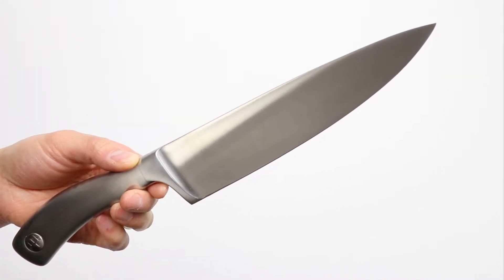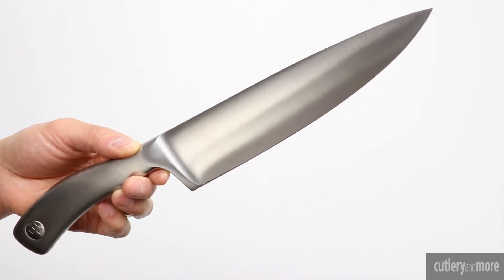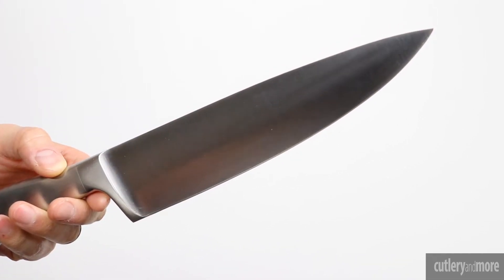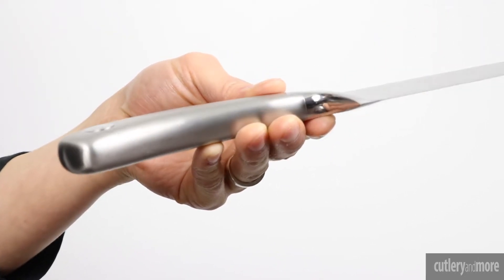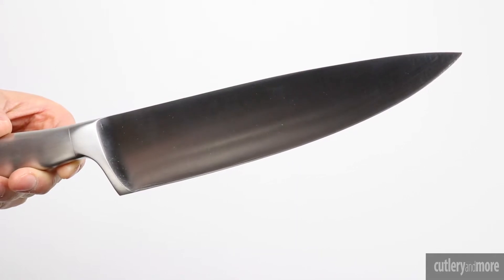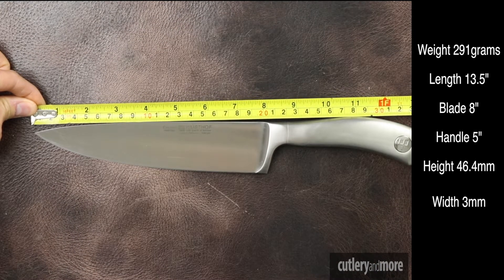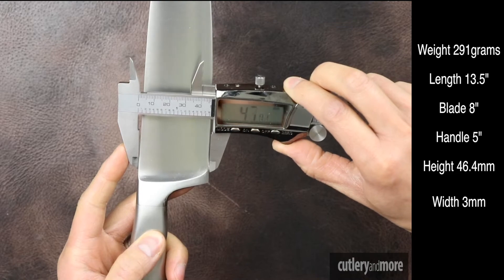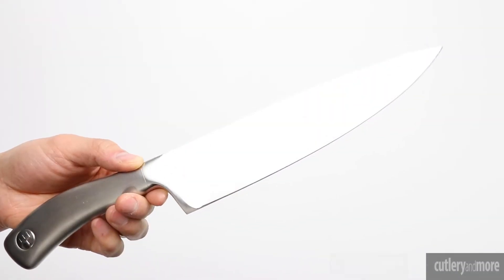Wusthof Culinar 8" Chef Knife (Cutlery and More Exclusive)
Wusthof Culinar is a Cutlery and More exclusive.

• Fully forged, full tang high-carbon stain resistant stainless steel with bolster
• Precision Edge Technology (PEtec) yields a blade that is 20% sharper with twice the edge retention
• 58 Rockwell Hardness; 14° blade angle on each side offers superior sharpness
• Satin finish 18/10 stainless steel handle, designed for comfort and control
• Made in Solingen, Germany with a lifetime warranty

 Wusthof Culinar full-tang knives are precision forged from a single piece of exclusive Wusthof high-carbon stainless steel. The beautifully designed satin finish handles are made of 18/10 stainless steel. Each Wusthof Culinar knife features a computer controlled cutting edge to ensure the final edge of the blade is precise and uniform from the tip to the heel. The Wusthof PEtec angle and tapered cutting edge reduces drag when slicing foods, allowing for seamless and effortless cutting. Each knife blade is completely buffed and polished by hand. Elegant, dramatic and exclusively ours, Wusthof Culinar knives are made in Solingen, Germany with a lifetime warranty.